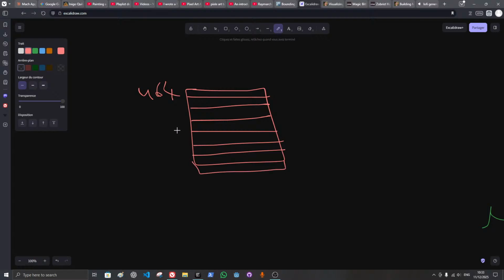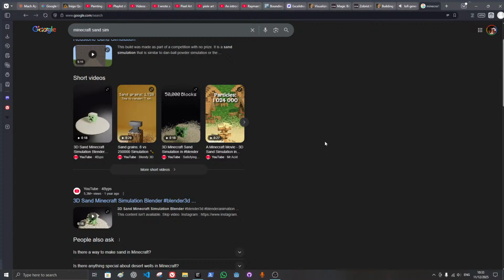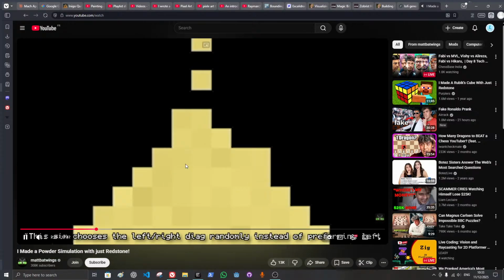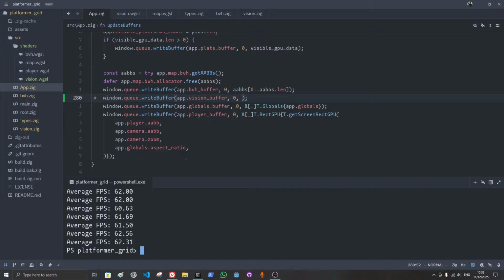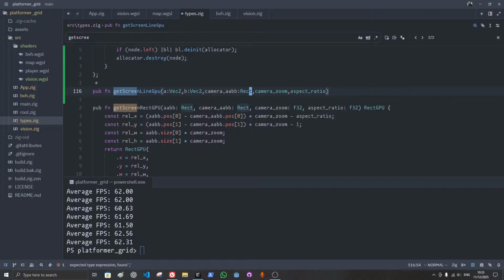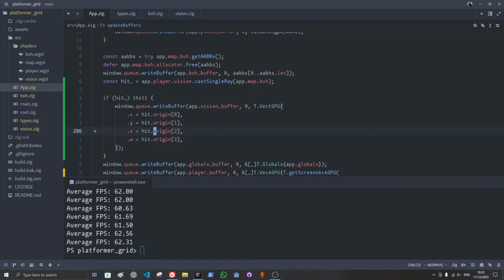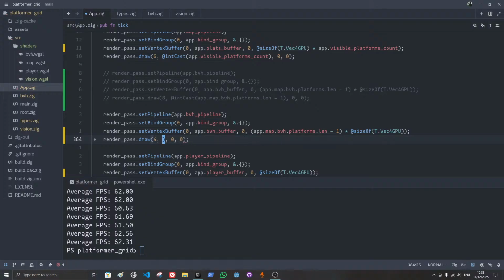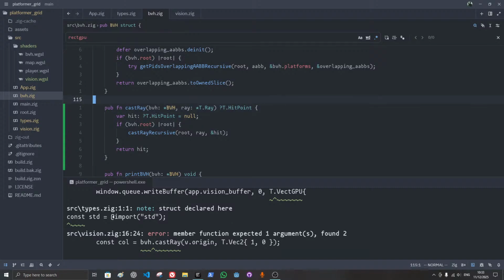Live Coding: Vision and Raycasting for 2D Platformer with AI(Zig/Mach/webgpu)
Stream Focus: The long-term goal is to build a 2D platformer using the Mach Engine and Webgpu.

Join me as I figure out pipelines, shaders, and low-level graphics coding, 2d platformer system design live!

In the following streams (as many days as possible), I am:
Learning the basics of the WebGPU API.
Writing low-level graphics code in Zig.
Exploring the Mach Engine ecosystem.
Debugging graphics pipelines live.
And making at least a prototype for a 2d platformer.